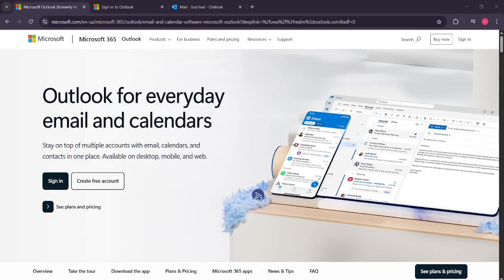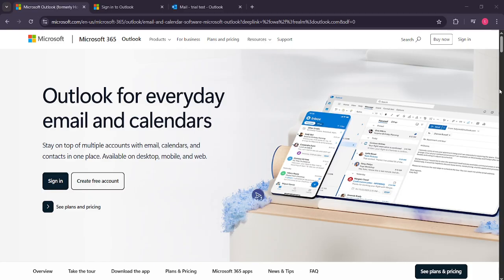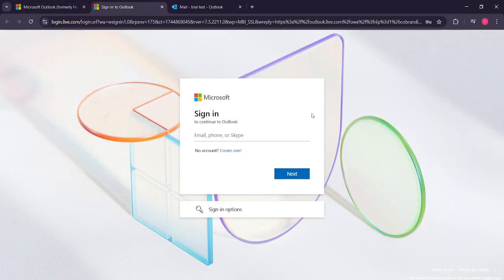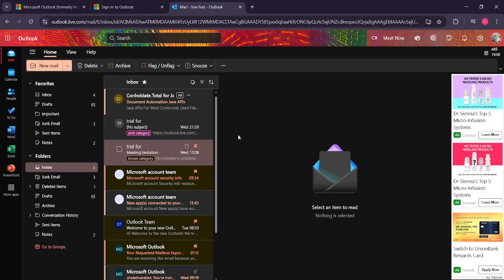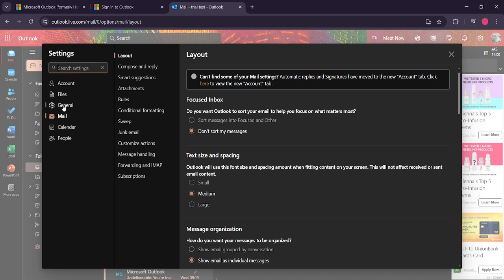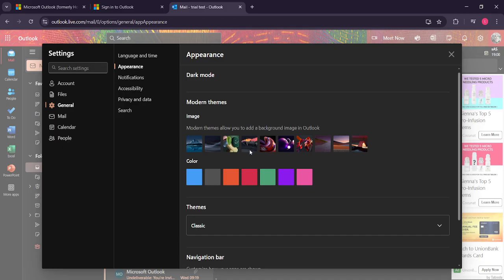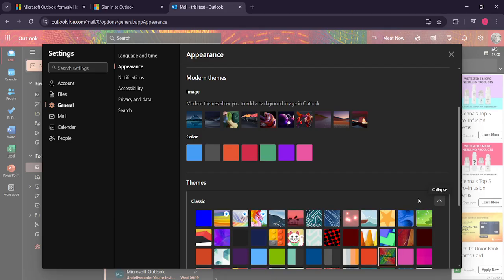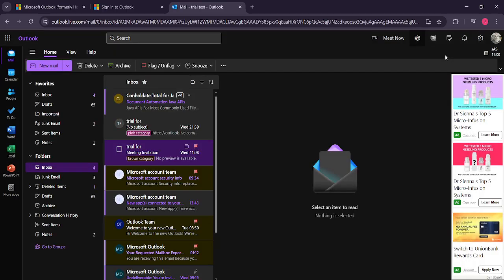How To Change the Color of Your Outlook [2025 Full Guide]